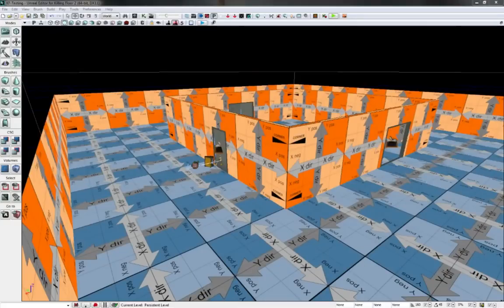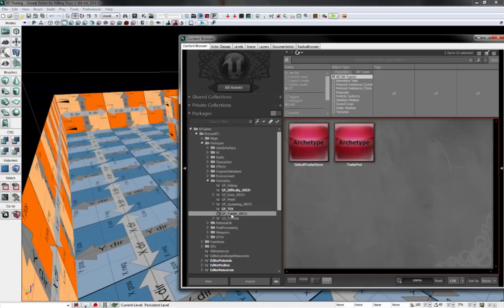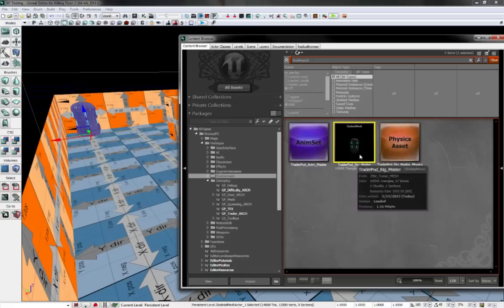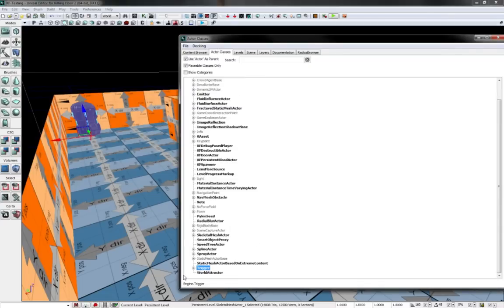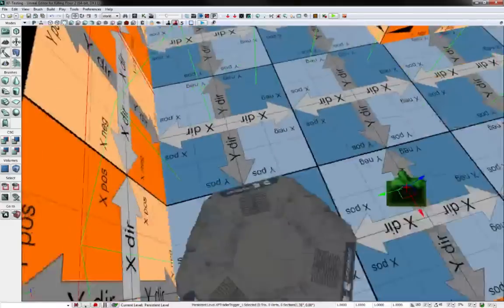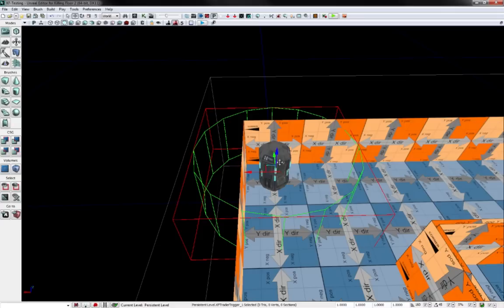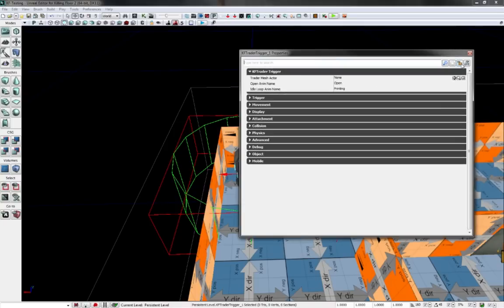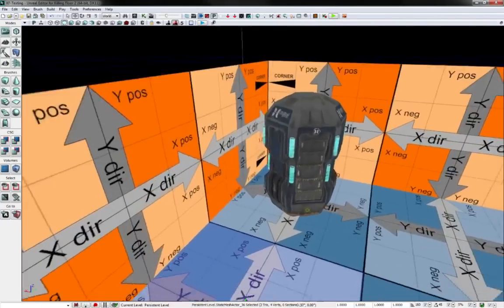Killing Floor 2 SDK Tutorial 6: Traders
Setting up Traders Properly